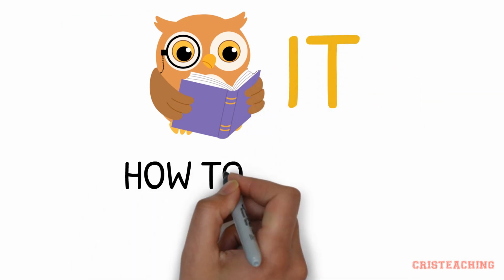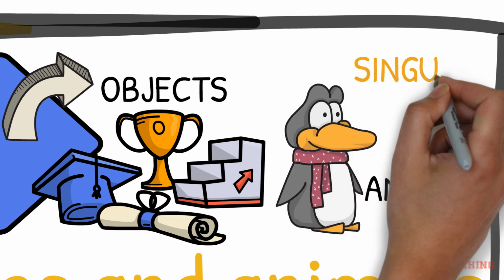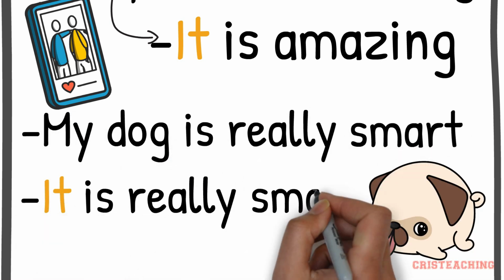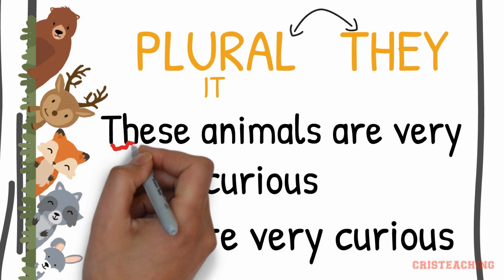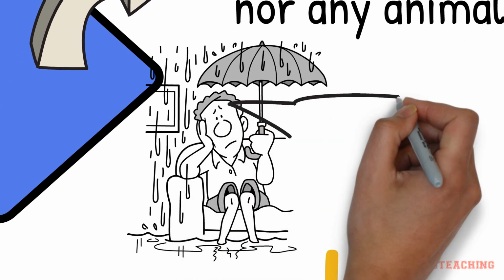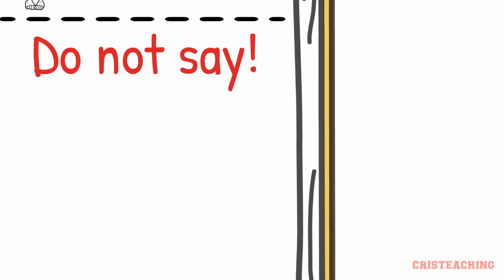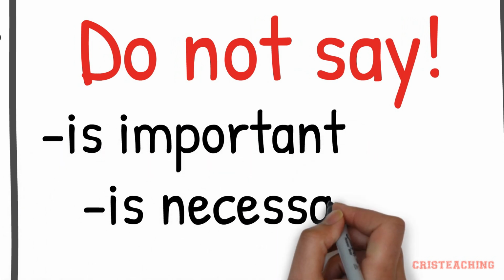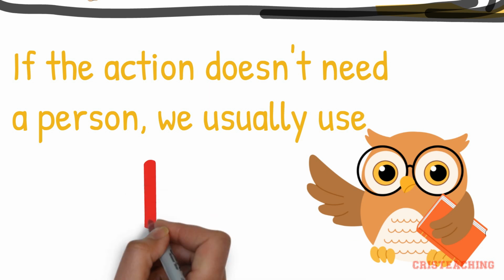HOW TO USE "IT" (STEP-BY-STEP GUIDE)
📌 How do native speakers actually use “IT” in English?
In this video, you'll hear a natural and fun conversation full of real-life examples using “IT”. No grammar explanations—just authentic English in action!

🎯 This version is 100% in English, so if you're working on your listening skills, this is a great way to train your ear and learn how “IT” is used in everyday speech.

🗣️ Want the version with the explanation in Spanish? Check our channel—we’ve got it there too!